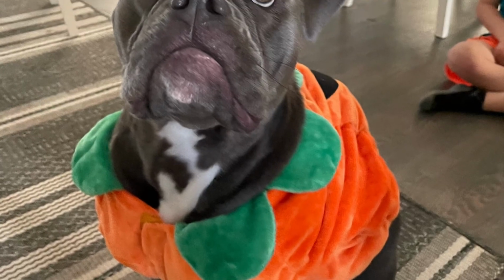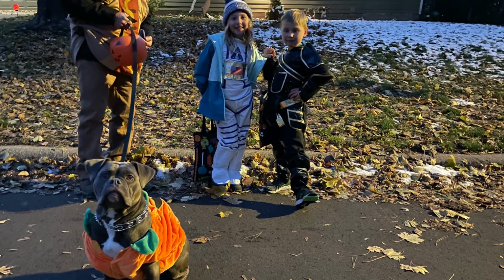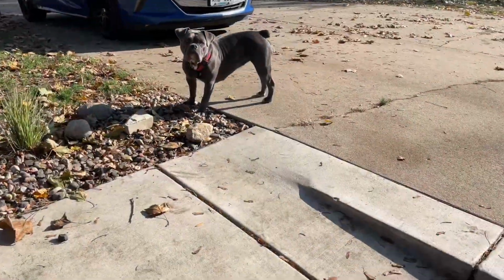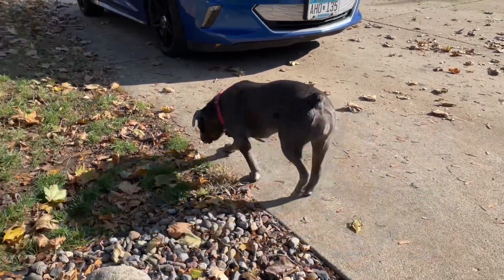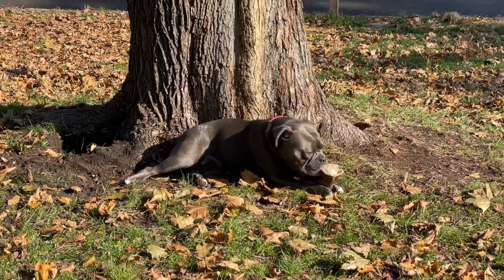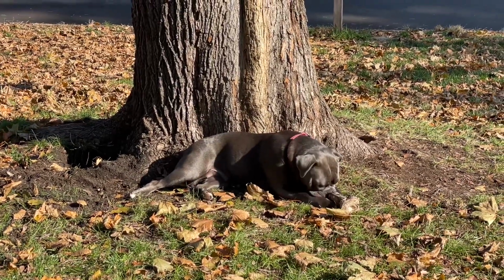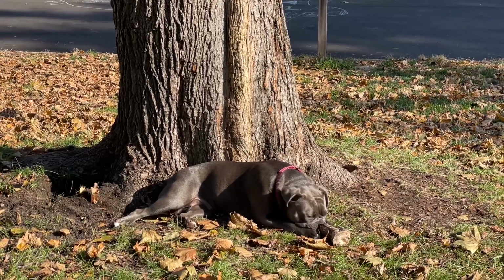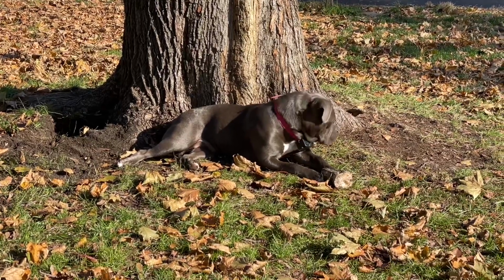Olde English Bulldog at 1 Year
Sterling the OEB just had her first birthday. We’ve had her about 10 months and a lot changed with her. There’s a lot of pros and cons to this age. Check out what we did for Sterling‘s first birthday as well. ￼￼@ChickensBulldogsUrbanFarming

One of Sterling's birthday toys, she loves it!